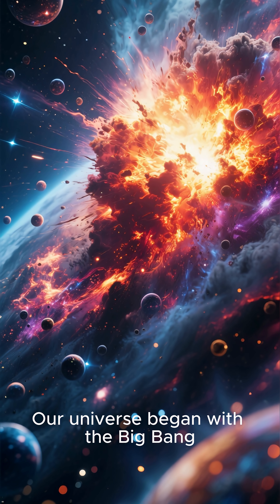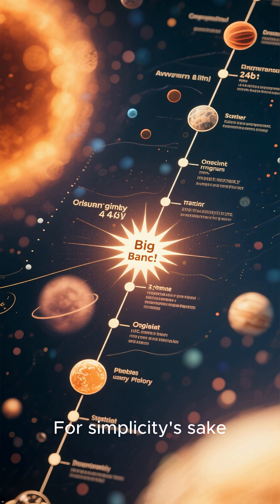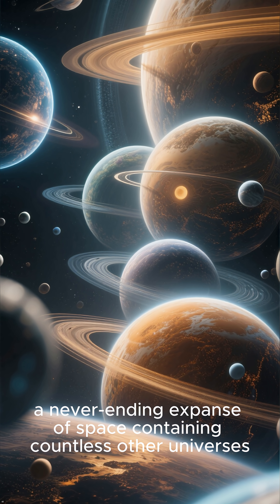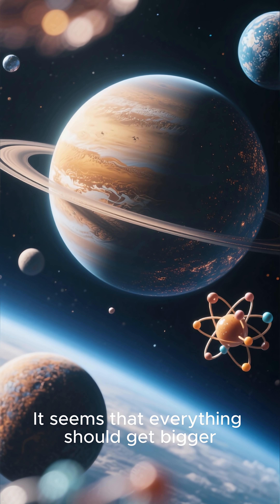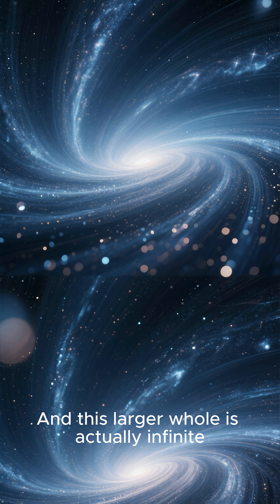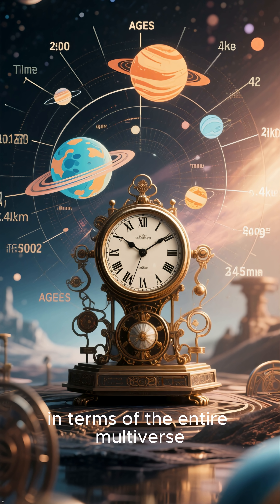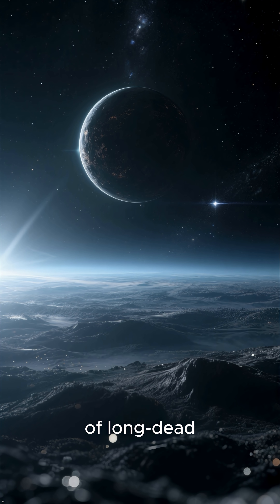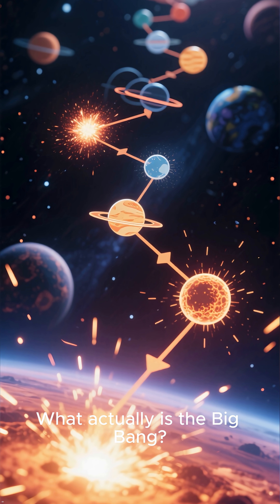What Happened BEFORE the Big Bang? The Ultimate Mystery